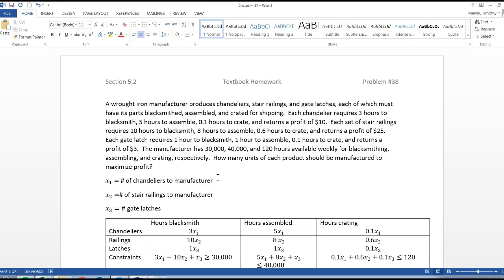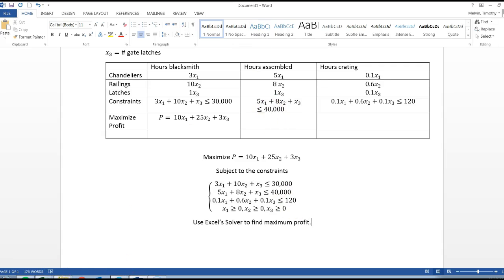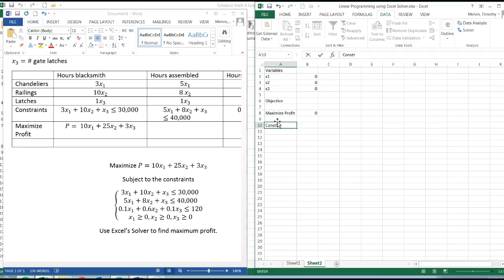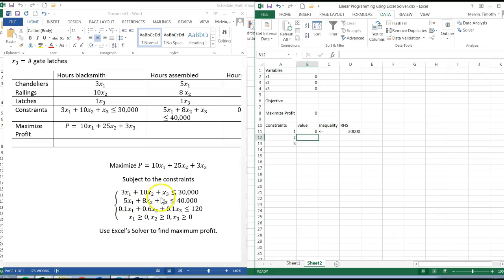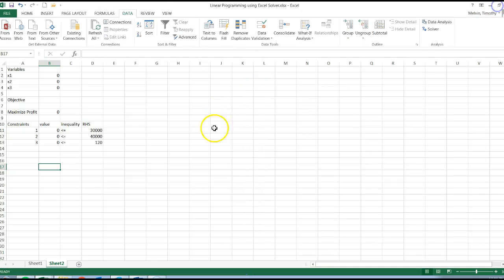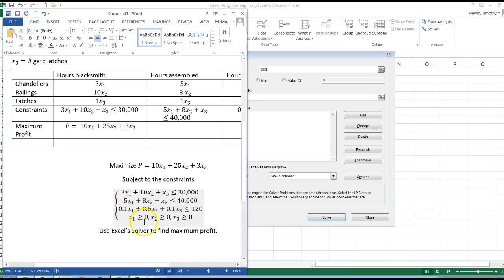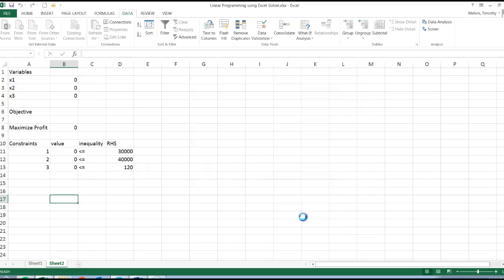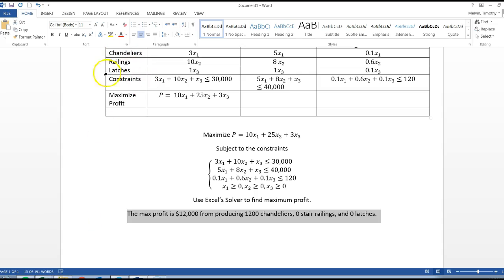Solving an Applied Linear Programming Problem Part 2